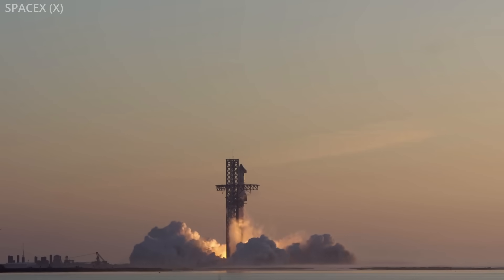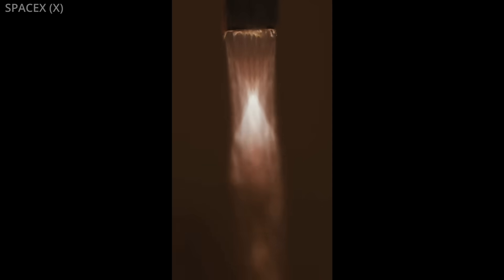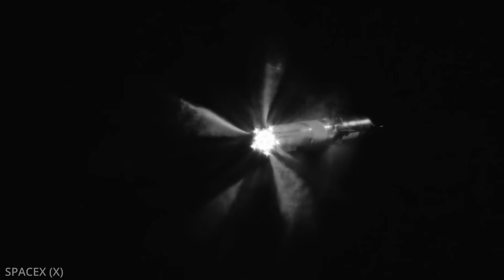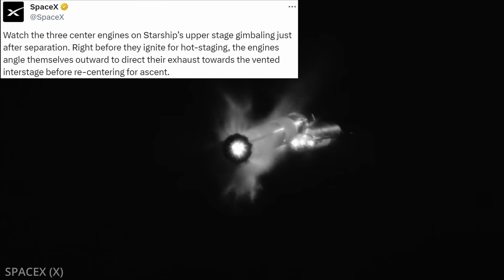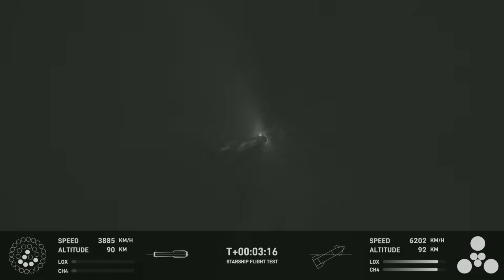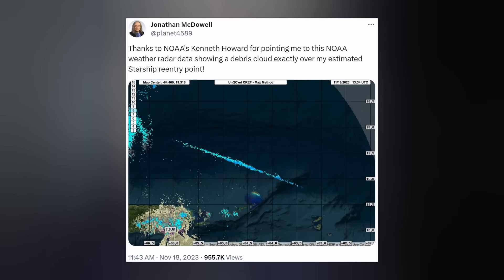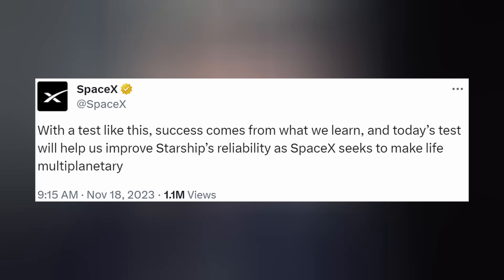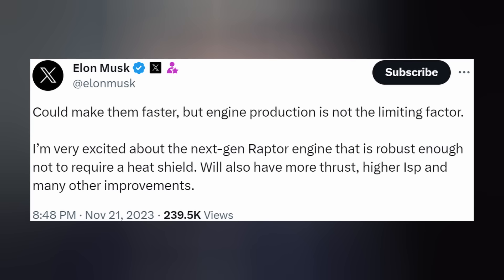SpaceX Starship Test Flight 2 DEBRIEF, What's Been Released Since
Let's go over Starship's second test flight and what has been released since. Ep 403

THUMBNAIL: SpaceX